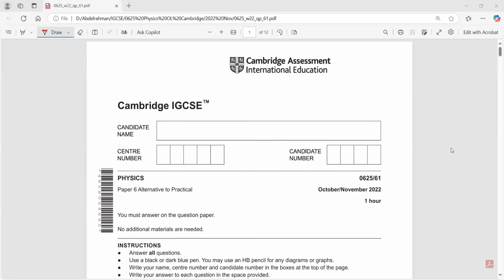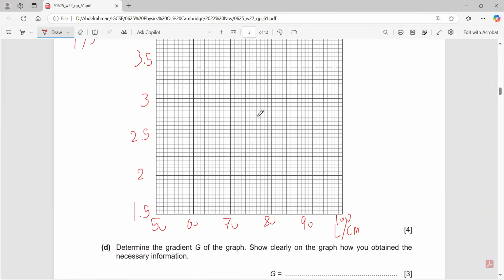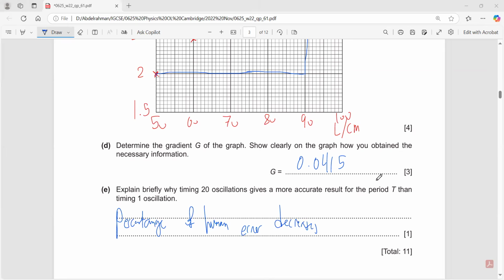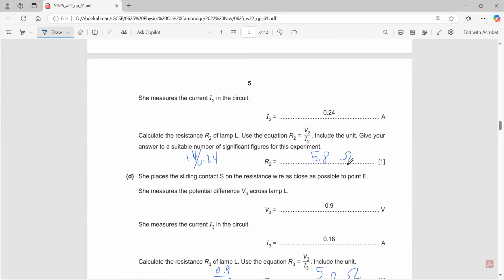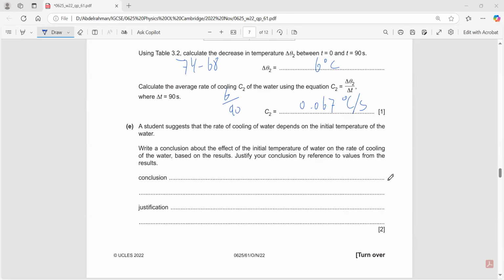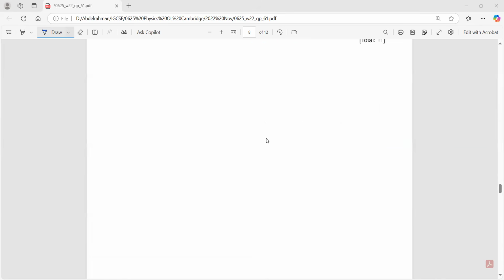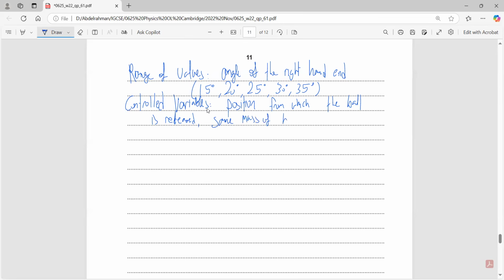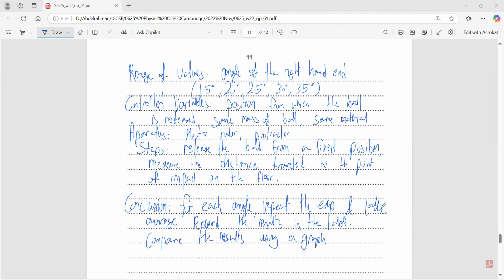IGCSE Physics 0625/61/O/N/22